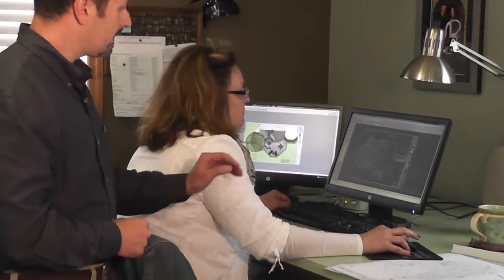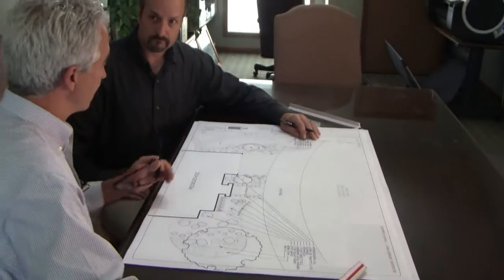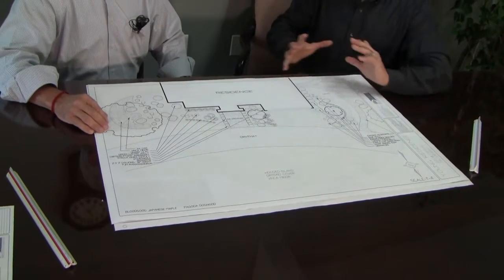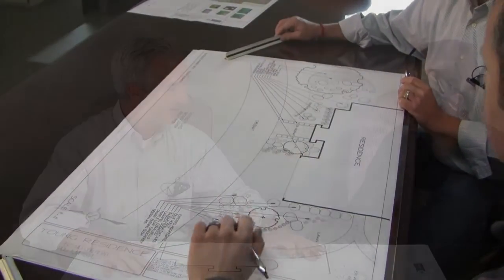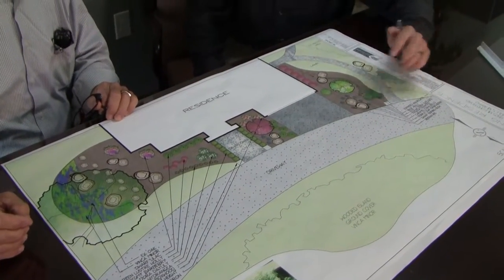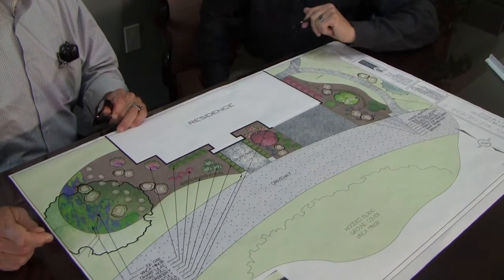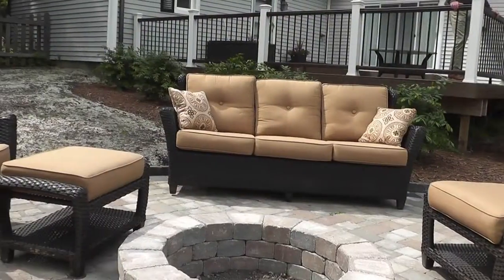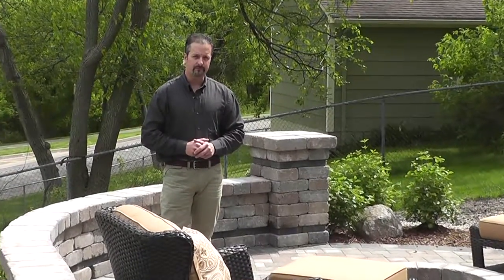Landscape Tips #1 - Planning and Design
Jason Burton give us tips to improve our residential and business landscapes.  This first show is about the importance of planning and design.